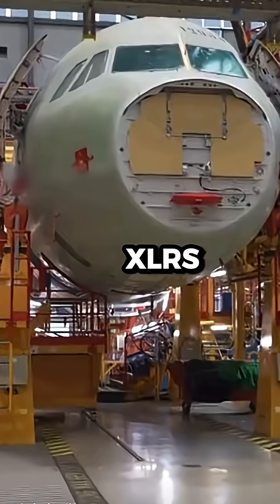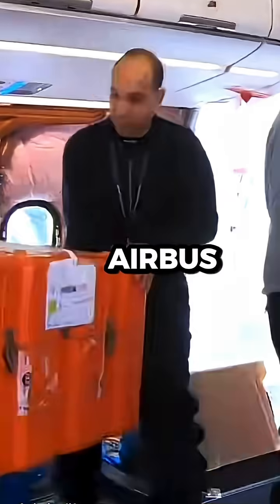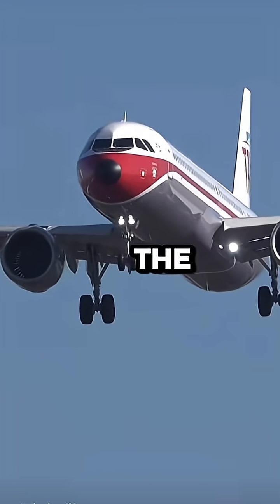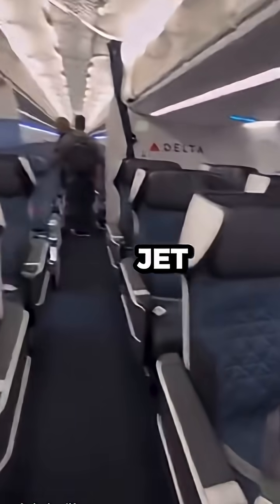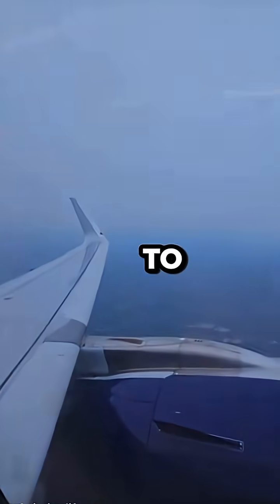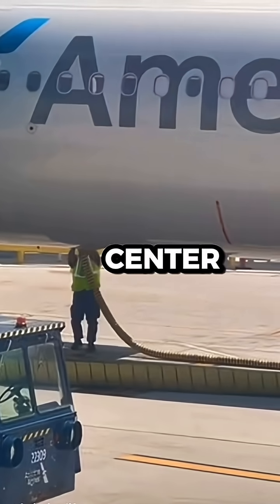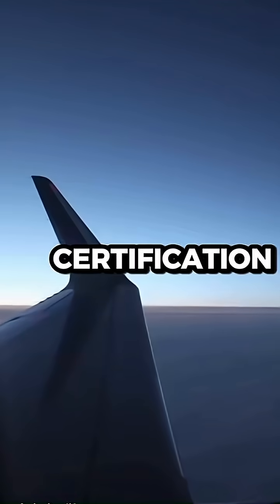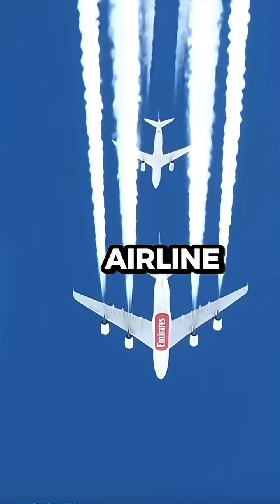How did airbus test the A321 XLR insane range?